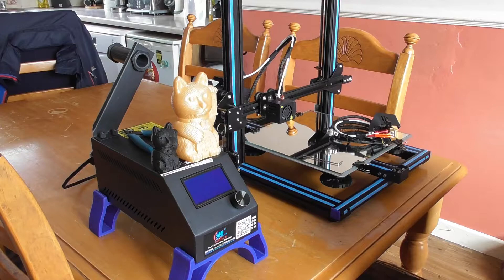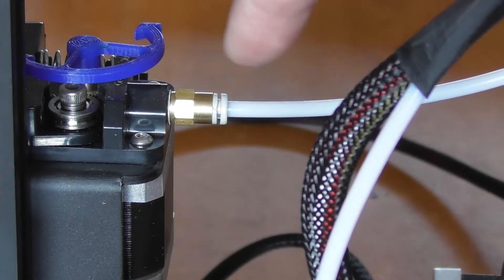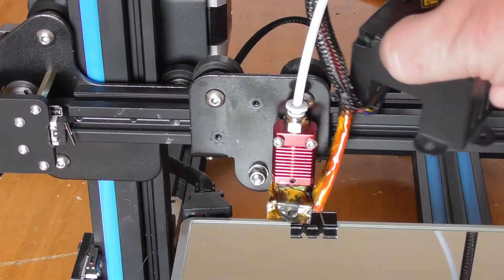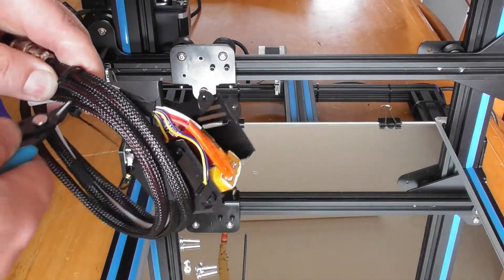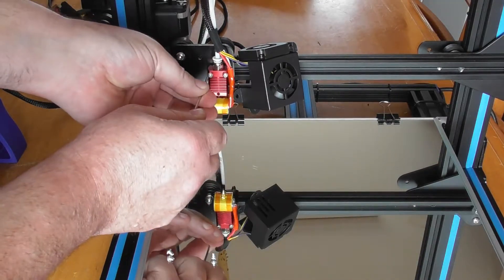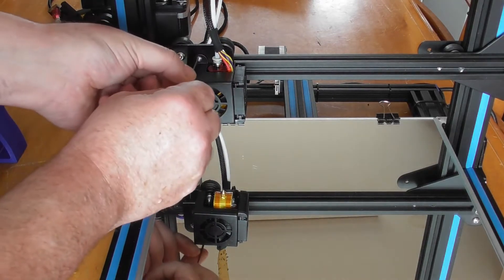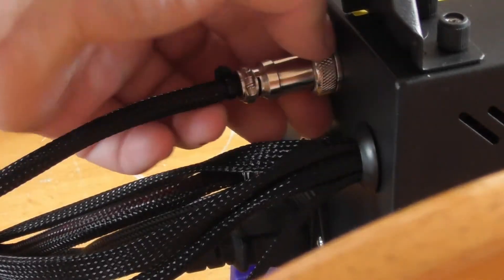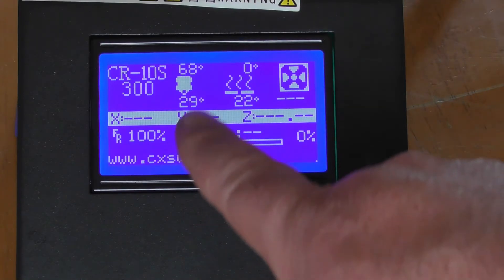Replacing Creality CR-10S Extruder.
This how to Replace the Creality CR-10S Extruder!

CR-10S Extruder on Ebay

GearBest Anycubic I3 MEGA

Anycubic I3 MEGA Full Metal Frame FDM 3D Printer  -  EU PLUG  WHITE AND BLACK

Anycubic I3 MEGA Full Metal Frame FDM 3D Printer  -  US PLUG  WHITE AND BLACK

Creality3D CR - 10S 3D Printer

Creality3D CR - 10S 3D Printer Upgrade Version  -  EU PLUG UPGRADED VERSION  BLUE

Creality3D CR - 10S 3D Printer Upgrade Version  -  US PLUG UPGRADED VERSION  BLUE

JGAURORA A5

JGAURORA A5 Updated Large Printing Size 3D Printer  -  EU PLUG  BLACK

JGAURORA A5 Updated Large Printing Size 3D Printer  -  US PLUG  BLACK

Geeetech 3D WiFi Module